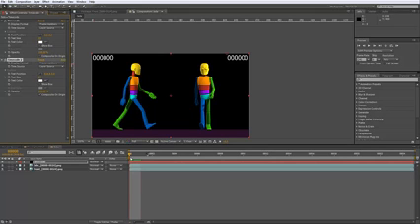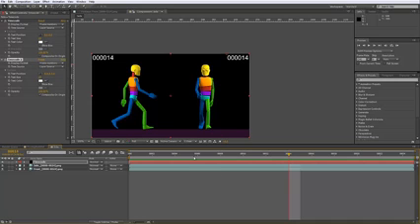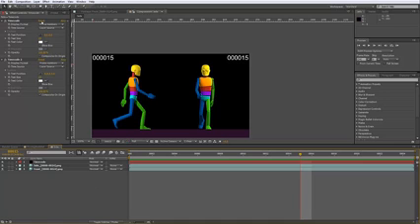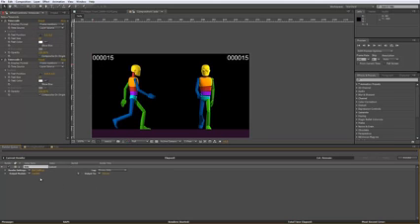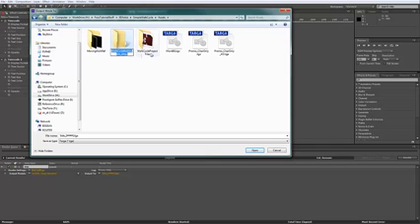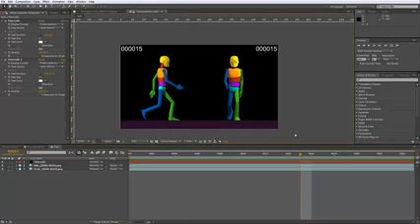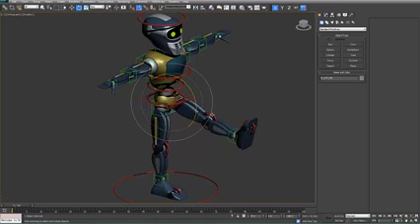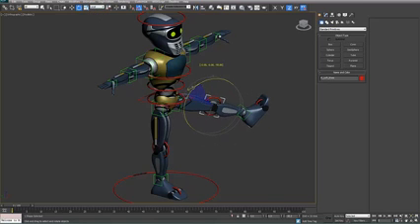Basic Walk Cycle in 3DS Max Video Tutorial 2 clip4